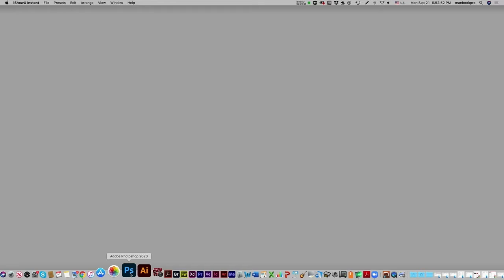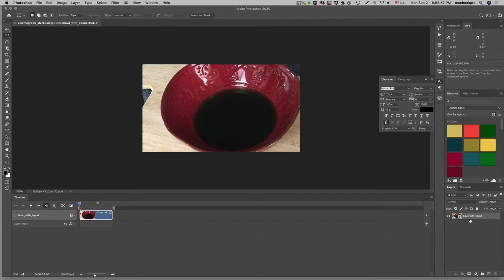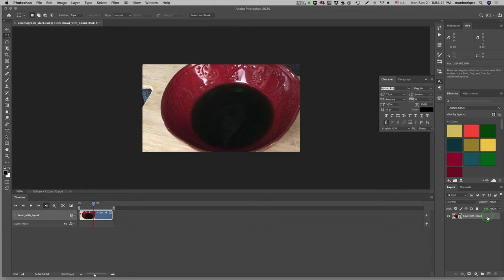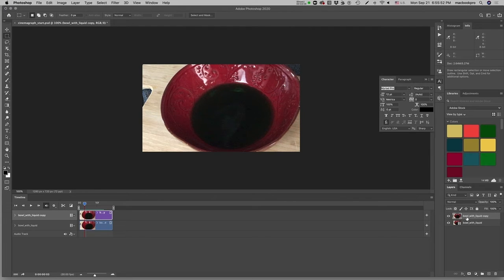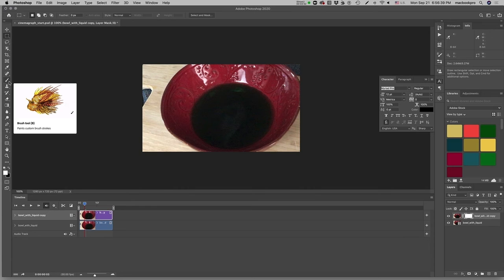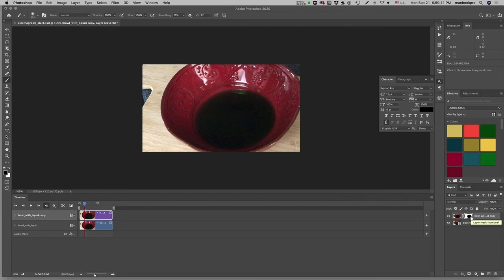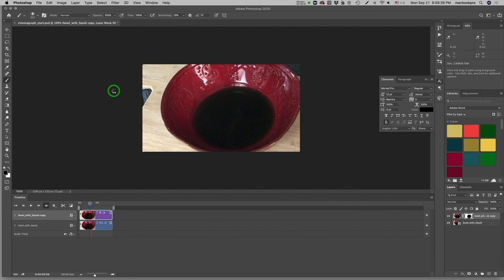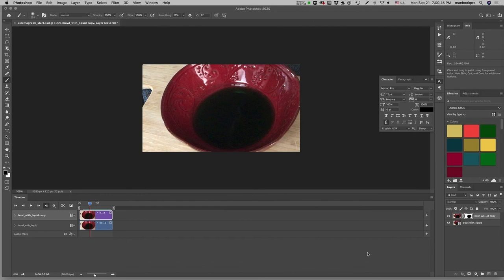HowTo: Creating a Cinemagraph in Adobe Photoshop